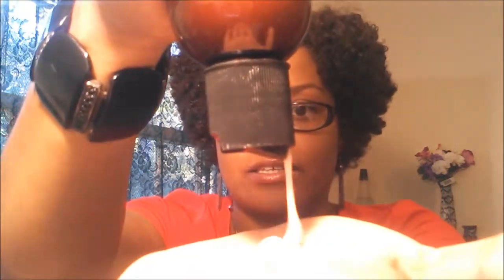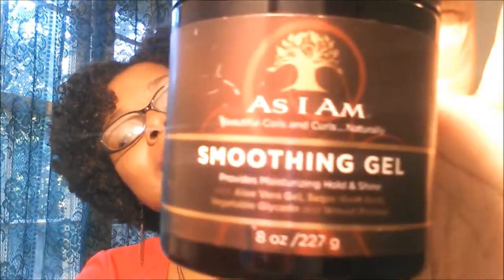Natural Hair: As I Am Product Review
Hey Guys!!! Here's my review on the As I Am Products I purchased weeks ago. I purchased these items with my own money and was not paid to do this review. Enjoy!

Products Reviewed: (prices from website)
Coconut Co Wash 16ozn  - $8.00
Leave In Conditioner 8oz - $10.50
Moisture Milk 8oz - $16.00
Smoothing Gel 8oz - $8.00